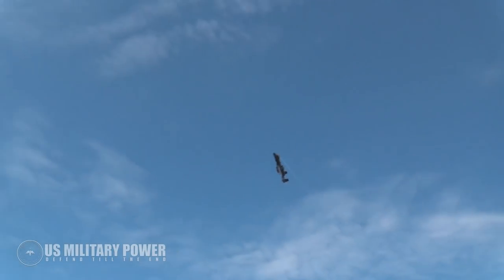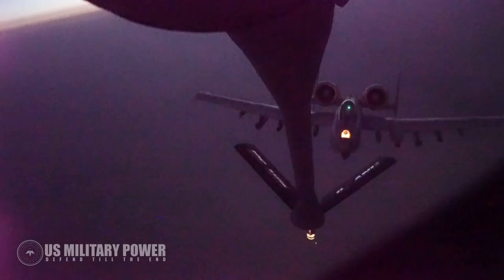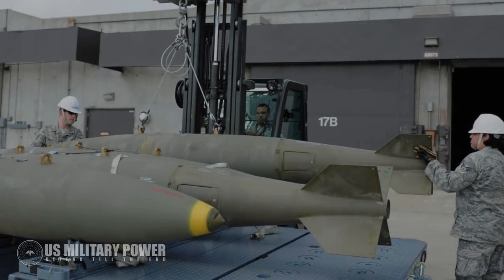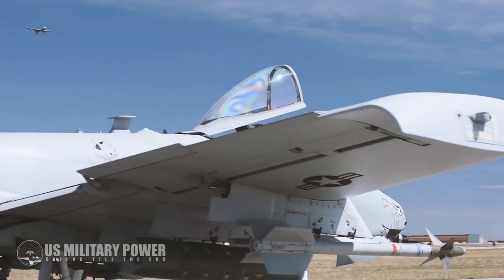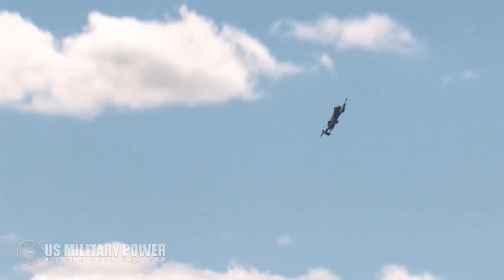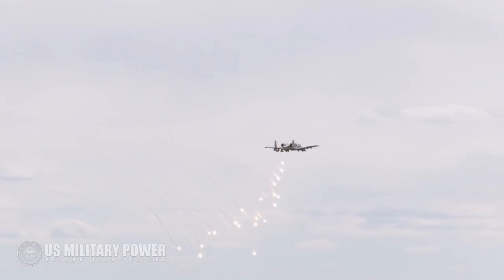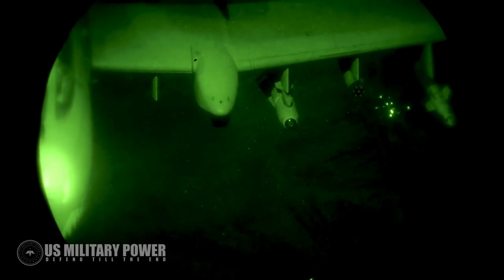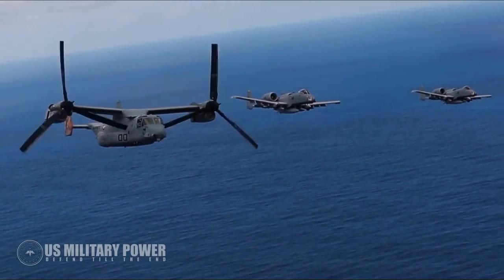5 Reasons Why You Never Mess With the A-10 Warthog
Call her the A-10 Thunderbolt, or the more affectionate A-10 Warthog, but the U.S. Air Force close air support avenger will take a beating and still find a way to shower you with her low-altitude, armor-piercing ammo.

The A-10 Thunderbolt has earned its reputation thanks to the bravery of her pilots and her performance above the battlefield.